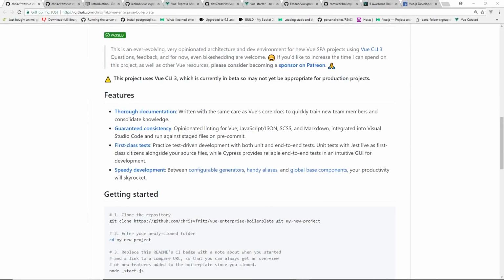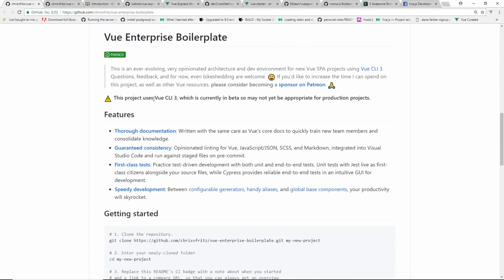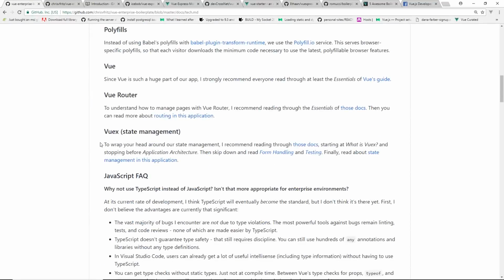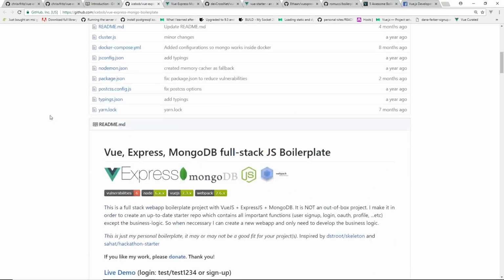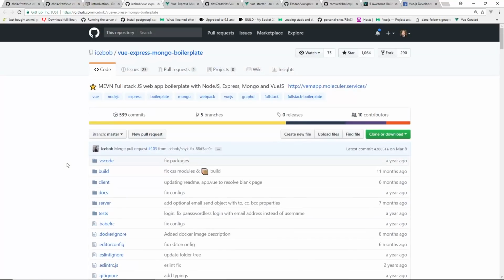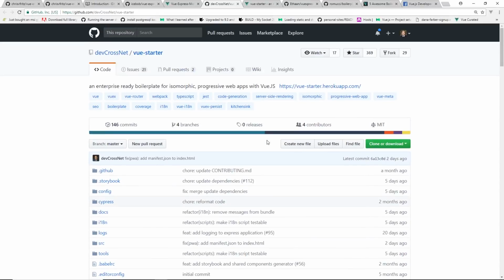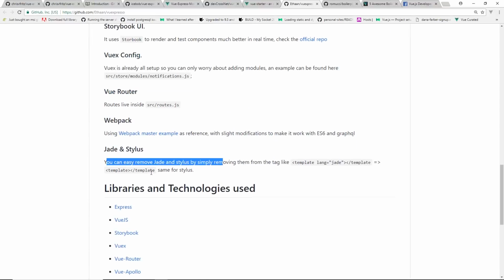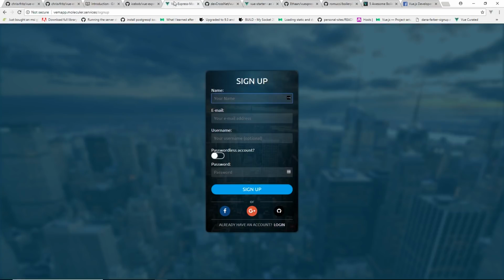FIVE VUE.JS BOILERPLATE PROJECTS YOU SHOULD KNOW ABOUT!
In this video I discuss the top 5 Vue.js boilerplate templates you should know about! In these templates you'll be able to do GraphQL, PWAs and more!

Get My Vue.js Cheat Sheet Here!